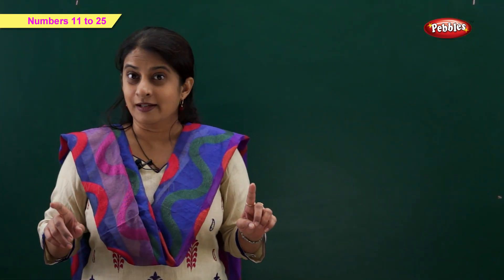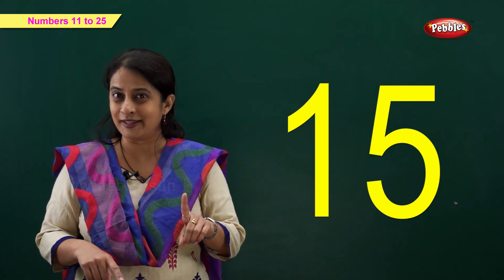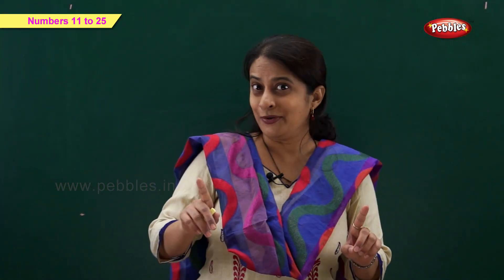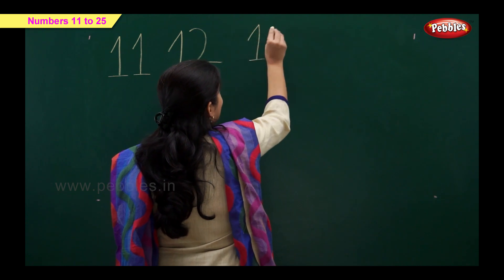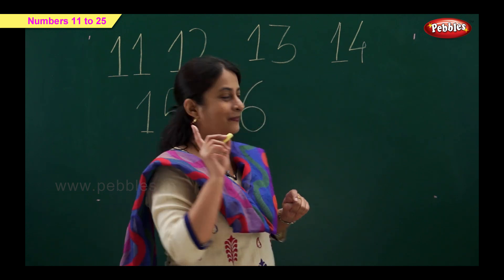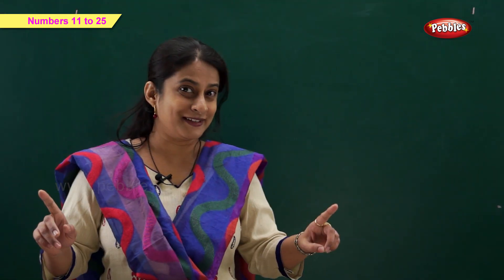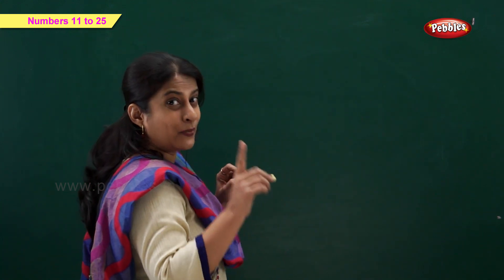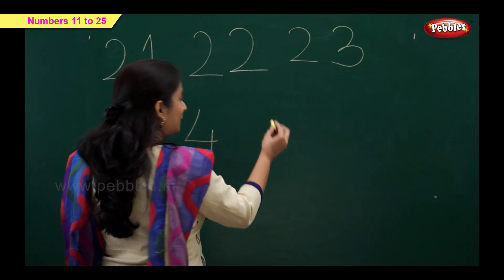Numbers 11 to 25 | Let’s Learn Numbers | Numbers Song | Count Numbers | Pre School Junior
Pebbles present a video on Numbers 1 to 25. This video helps the children learn & count numbers from 1 to 25.

The Pre School Video learning series is specially designed for kids to help them learn easily. The live teacher explanation along with computer graphics & animation will keep the kids engaged and make learning easy in a fun way. Numbers are taught to the children in a very exciting way, which will help them understand and learn quickly.

Numbers are the building blocks of Maths. This video is specially designed to make it easy for your child to recognize these fundamental numbers. It's delightfull. Let's begin and let's learn numbers.

The Pre School Junior Series contains the following videos